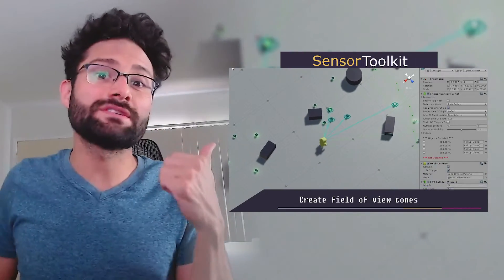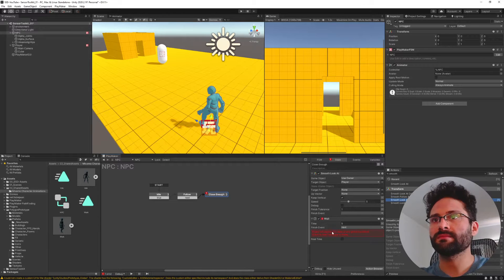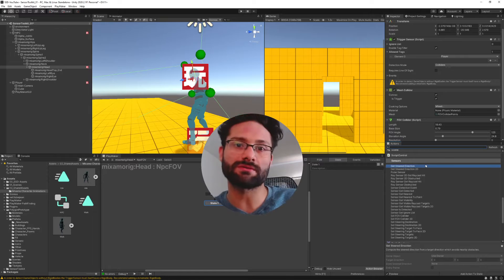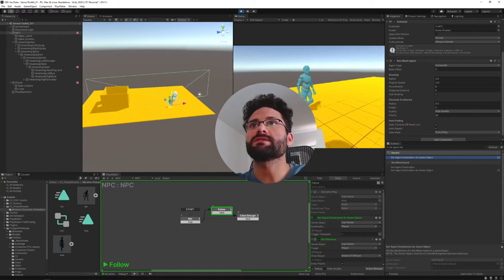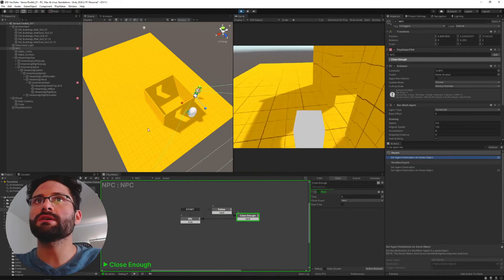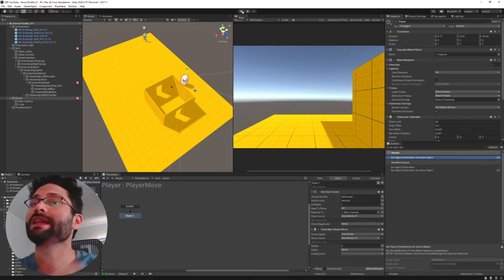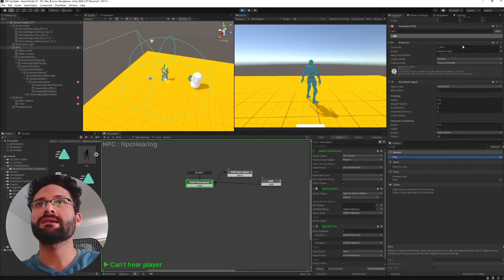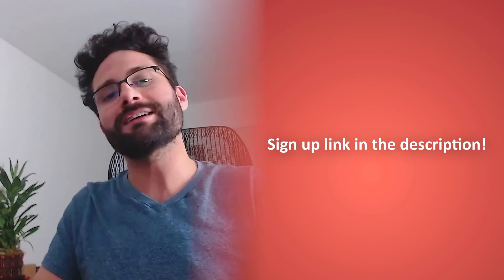The BEST AI Sensor Asset for Unity + Playmaker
This is the best sensor asset for your AI if you're using Unity and Playmaker. It's Sensor Toolkit from Micosmo, and it's awesome.